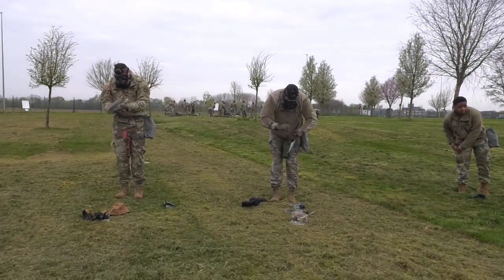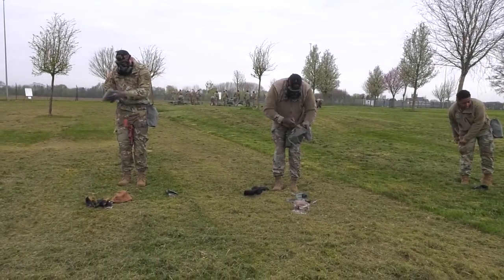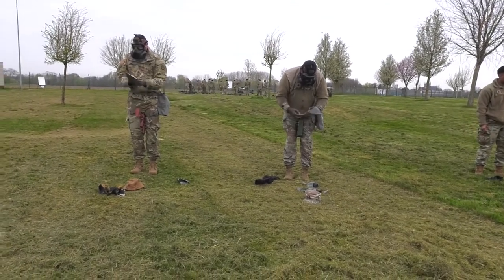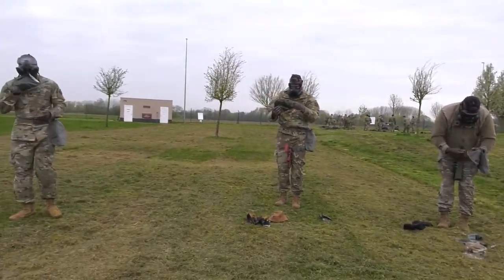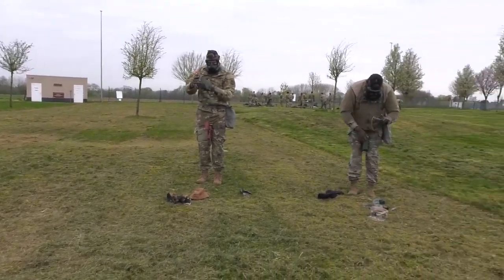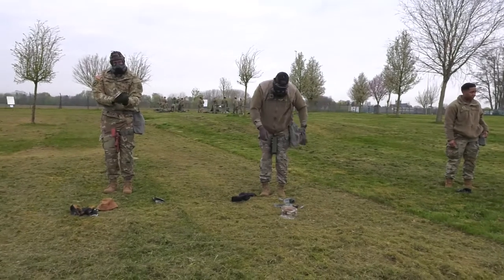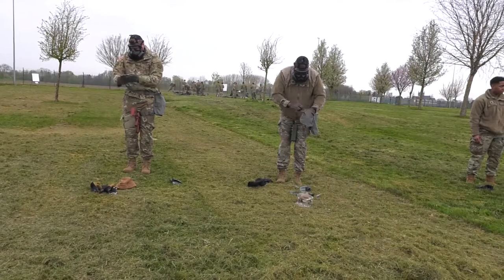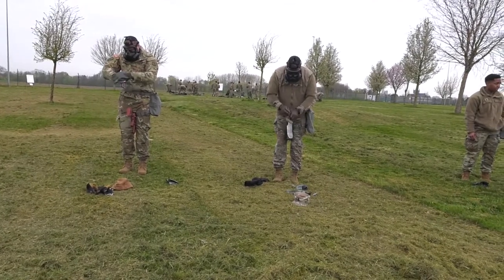39th Strategic Signal Battalion CBRN defense training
39th Strategic Signal Battalion CBRN defense training
CHIèVRES, WHT, BELGIUM
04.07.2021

U.S. Soldiers with the 39th Strategic Signal Battalion train on how to decontaminate their hands face and equipment during the unit’s yearly Chemical, Biological, Radiological and Nuclear defense training on Chièvres Air Base, Belgium, April 8, 2021. In order to stay proficient on their CBRN equipment and procedures, the unit conducted training to ensure readiness and fulfill their annual requirements. (U.S. Army video by Henri Cambier)

Film Credits: Video by Henri Cambier

TSAE
NBC Nuclear Bacteriologic Chemical
StrongEurope
USArmyEurope
39th Strategic Signal Battalion
StrongerTogerther